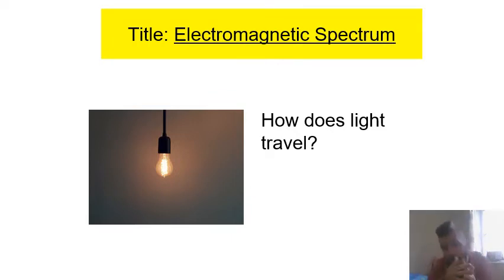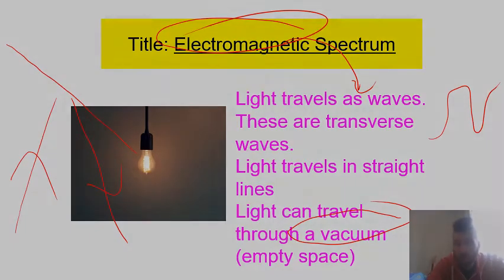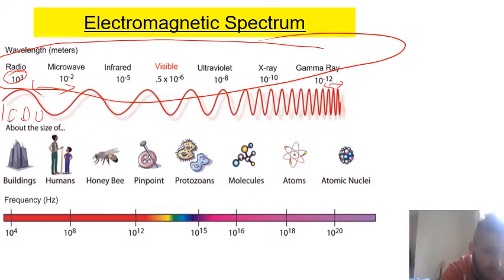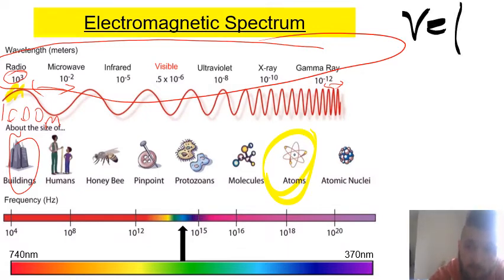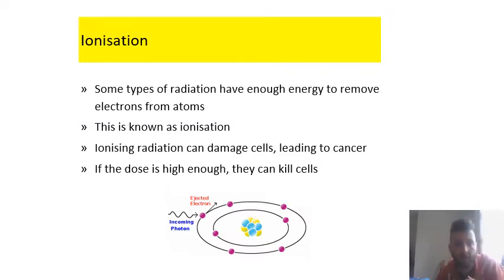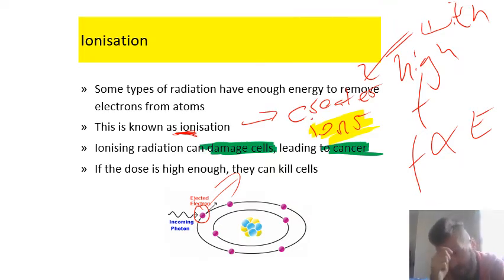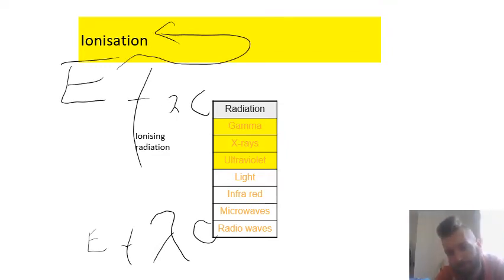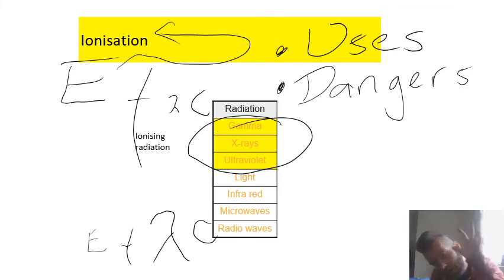Introduction to Electromagnetic Spectrum: Explained for GCSE Physics Students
Welcome to our comprehensive guide on the Electromagnetic Spectrum, tailored specifically for GCSE Physics students! 🌈⚡ In this video, we'll demystify the spectrum of electromagnetic radiation, covering its components, properties, and practical applications in an easy-to-understand format.

🔍 Key Topics Explored:

Understanding Electromagnetic Waves: Definition and Types
Exploring the Electromagnetic Spectrum: Radio, Microwave, Infrared, Visible Light, Ultraviolet, X-Ray, and Gamma Ray Regions
Properties and Behaviors of Electromagnetic Waves
Real-World Applications and Importance of the Electromagnetic Spectrum
How Electromagnetic Waves Interact with Matter
With clear explanations, engaging visuals, and relatable examples, we'll guide you through the nuances of the electromagnetic spectrum, empowering you to grasp its fundamental concepts with confidence. Whether you're preparing for exams or seeking to deepen your understanding of physics, this video serves as your ultimate resource for mastering the electromagnetic spectrum at the GCSE level.

Join us on this educational journey as we unravel the mysteries of electromagnetic waves and equip you with the knowledge to excel in your GCSE Physics studies! Let's dive into the captivating world of the electromagnetic spectrum together! 🌟